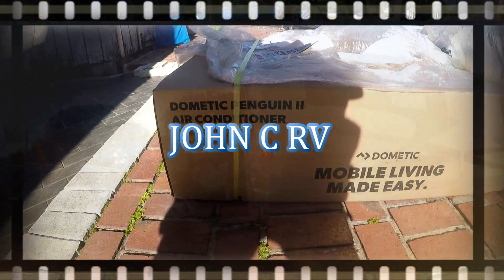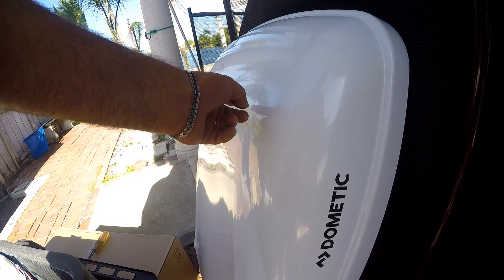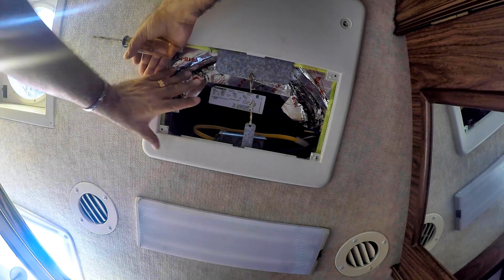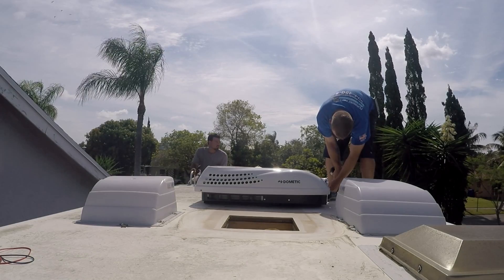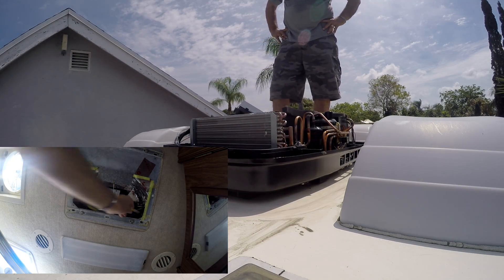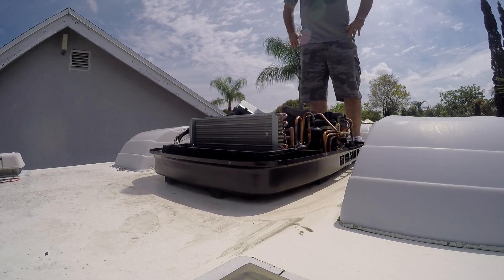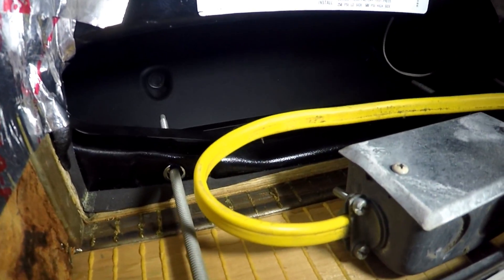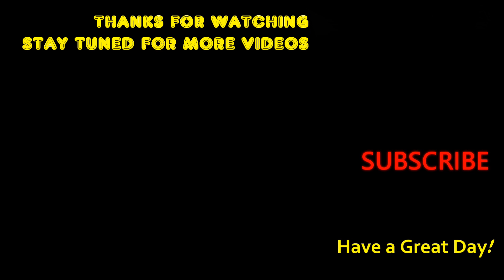HOW TO REPLACE RV AC DOMETIC PENGUIN II DUO THERM HEAT PUMP - 12 button to 5 button Conversion kit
🛠️🧰👨‍🔧🔩⚡ TOOLS, PARTS USED IN THIS PROJECT: 👨‍🏭⚙️🔧🧰🔨🔦
Amazon Link DOMETIC AIR CONDITIONERS 640310CXX1J0 Standard Dometic Penguin II Low-Profile
DOMETIC Air Conditioners 651816CXX1J0 Penguin II Air Heat Pump 15
Amazon link for conversion kit
Communication Cable Dometic 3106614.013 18'
Dometic 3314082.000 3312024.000 Duo Therm Comfort Control 2 CCC2
This How to Replace an old (rear) RV roof AC unit on an RV is a great upgrade. The new AC is a Dometic (651815) Penguin II - 13500 BTU - Low Profile - Duo Therm - Heat Pump
I also had to purchase a heat pump conversion kit that consists of a pigtail wire and confort control board ( Part number 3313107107) what this board does, it makes my old style 5 button comfort control work with this unit.  this new ac unit comes with a board that works with the new 12 button controller. I am not an electrician and as you will see I have an AC technician/friend doing those particular hookups and adjustments. Before we start working I shut off the circuit breaker for the 120 Volt AC  and disconnect main switch for the 12 Volt DC system. This unit weighs approximately 100 pounds. they advise to use a mechanical hoist to place the  unit on the roof. To prevent back injury. We hoisted the unit to the roof (still in the box) with straps around 4 sides of the box and a rope, while using a ladder to guide it and 3 people. I did not video this part. all i can advice is to have enough people helping. 1. uninstall the old unit. I Cleaned the area around the opening with some spray detergent. 2. Following the provided instructions, Ricky is exchanging the board, which is the conversion kid I mentioned earlier Which is compatible with my 5-button control .3. Lift and place the unit over the opening using the gasket on the unit as a guide. CAUTION: Do not slide the unit at any time. This may damage the neoprene gasket attached to the bottom and may leak in the RV later. 4. once it's approximately aligned, one person staying on the roof and 1 person inside the RV, we finish aligning while the person in the rv installs the return air cover kit inserting the 4 long bolts between the inside plate and the bottom of the ac unit. Unit may be moved from below by slightly lifting. Be sure the large plate faces the rear of the RV when bolting the unit. Start each mounting bolt through the ceiling template and up into the unit base pan by hand.  After they are hand tight, Install wood screw in each end of the ceiling template. This insures a tight fit of the return air cover to ceiling. Then, he Tighten the bolts To Compress Gasket To 1/2". Evenly tighten the bolts to a torque of 40-to-50-inch pounds. This will compress the roof gasket to approximately 1/2". The bolts are self-locking, so further tightening is not necessary. CAUTION: If bolts are left loose there may not be adequate roof seal or if over tightened, damage may occur to the unit base or ceiling template.
We reuse the old Divider Plate (foam) to cover the ceiling to roof thickness:  We put duct tape all around and on top of the foam plate to Insure a nice seal.
CAUTION: Improper installation and sealing of divider plate will cause the compressor to quick cycle on the cold control. This may result in fuse or circuit breaker opening and/or lack of cooling.
This is to help prevent cold air discharge from circulating into the unit return air opening.
Plug in all the ac and dc wires and splice and connect as needed.
Reinstall filter cover inside the RV roof.

8.1 Vortex Engine
340 HP
EEZRV TPMS.
Onan Generator: Marquis Platinum 5500 Fuel Injection.
Lights:  LED Bulb 102-3528SMD DC 12V Cool White.
Suspension: KONI shocks.

AIR CONDITIONS - Dometic (651815) Penguin II - 13500 BTU - Low Profile - Duo Therm - Heat Pump. I also had to purchase a Heat pump Conversion Kit that consists of a pigtail wire and confort control board ( Part number 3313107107). It makes my old style 5 button confort control work with this units Heat Pump. The new ac units come with a board that workes with the new 12 button controller only